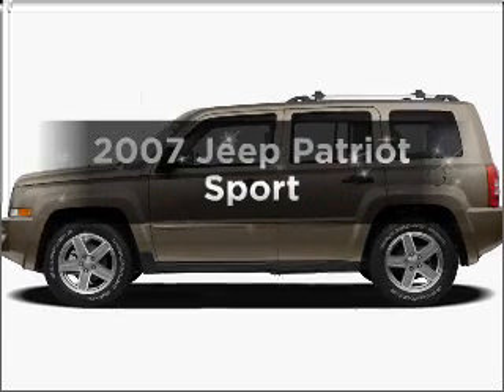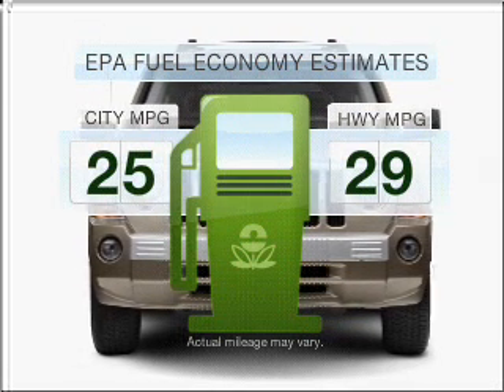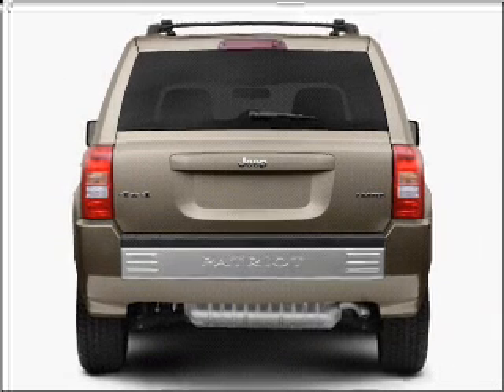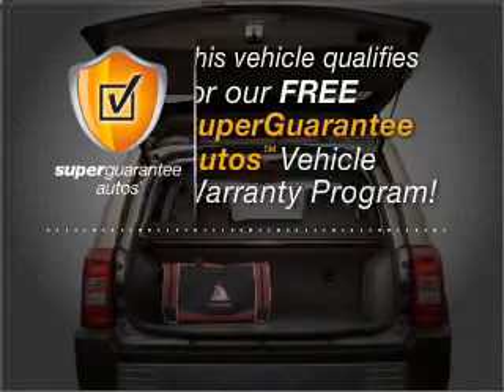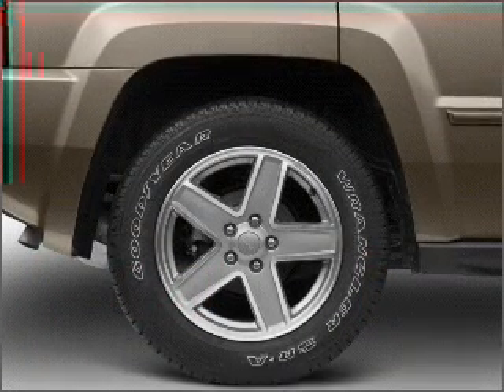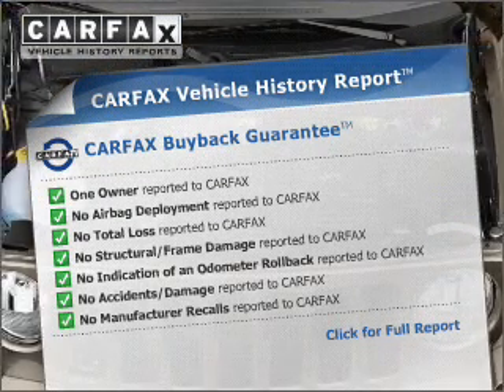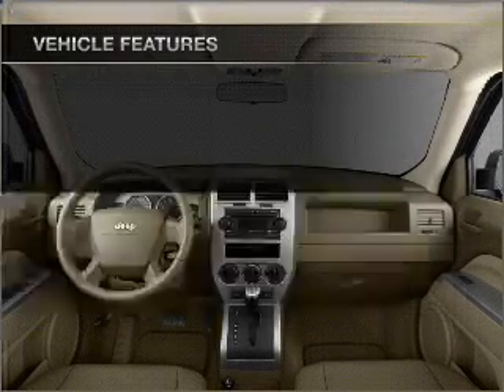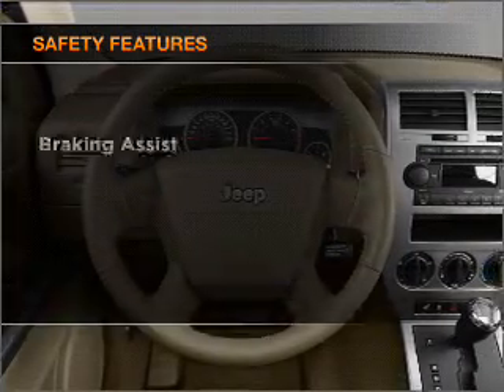2007 Jeep Patriot - WATERFORD PA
Year: 2007
Make: Jeep
Model: Patriot
Trim: Sport
Engine: 2.4 liter inline 4 cylinder 16 valve
Transmission:
Color: White
Mileage: 23201
Address:
1010 ROUTE 19 NORTH